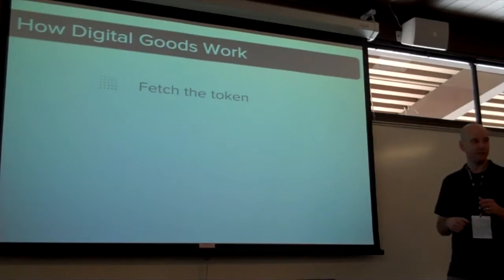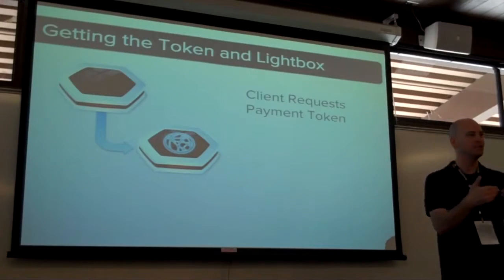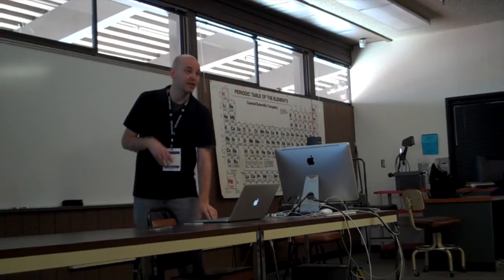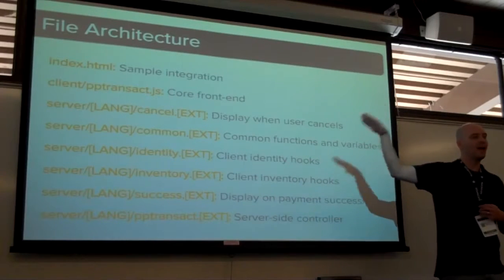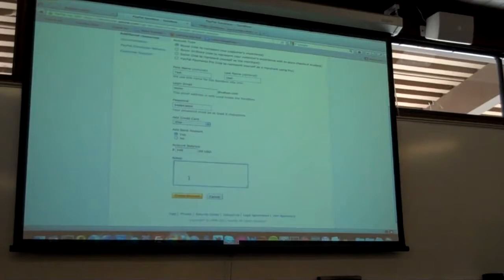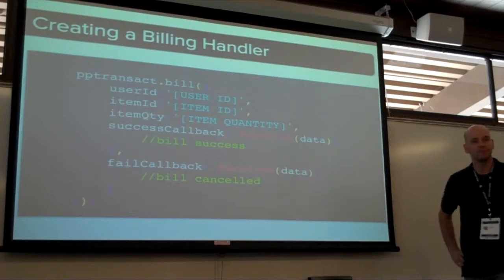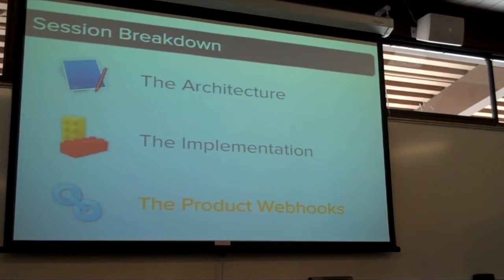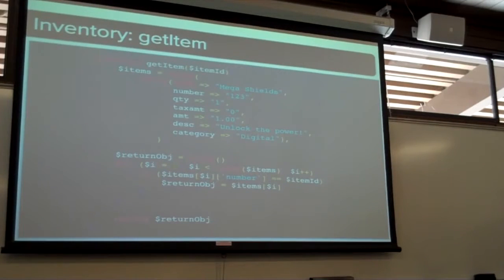In-App Payments with HTML5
Talk on building an mobile-centric in-app payment experience using HTML5